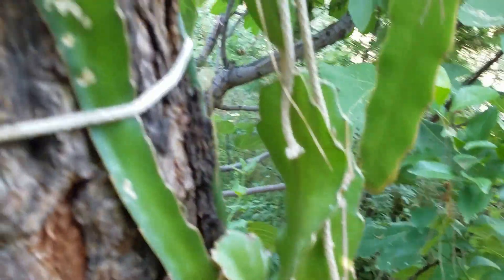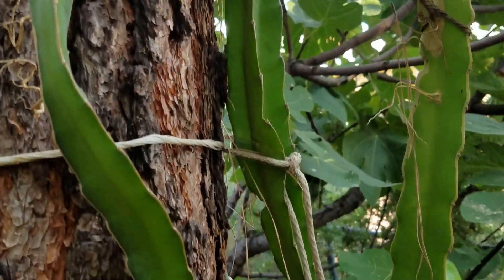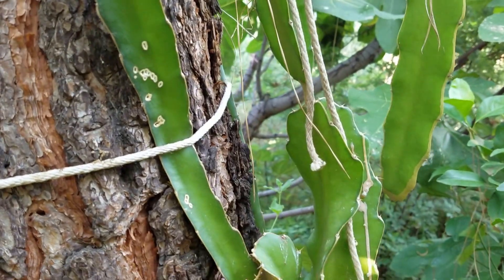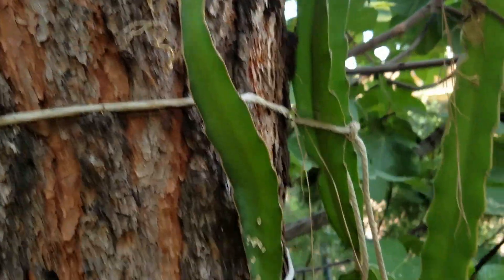Dragonfruit! How to grow this delicious jungle cactus in the desert!